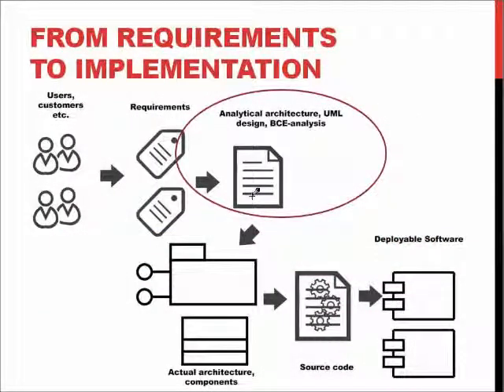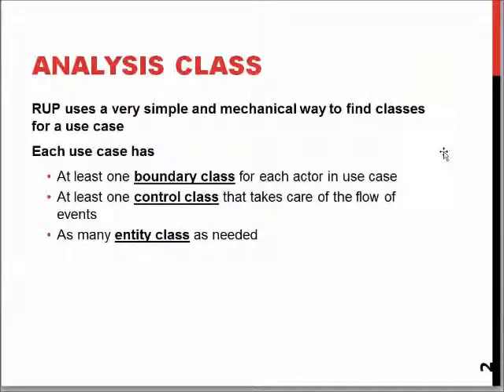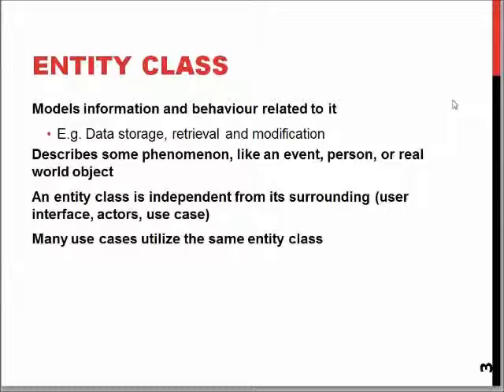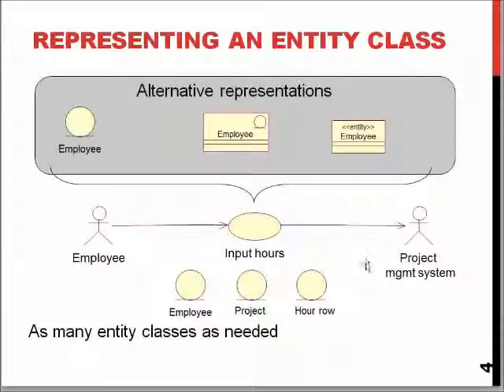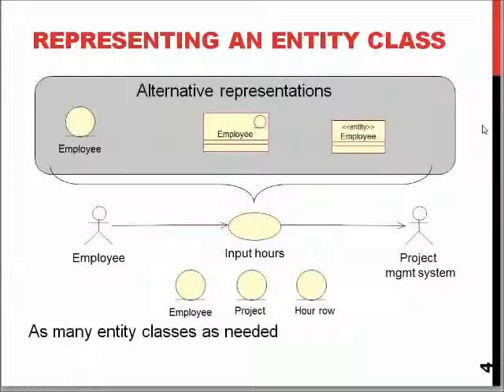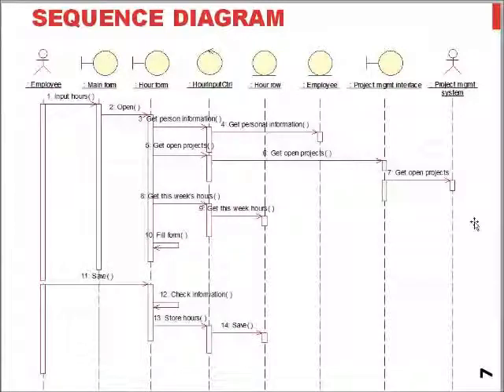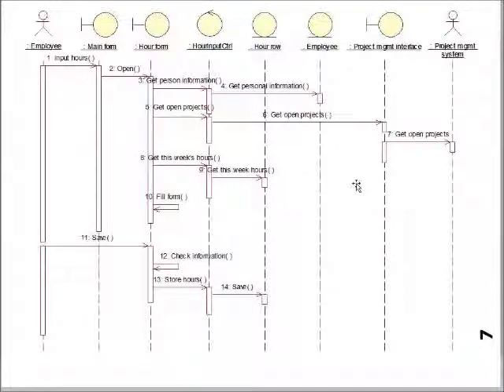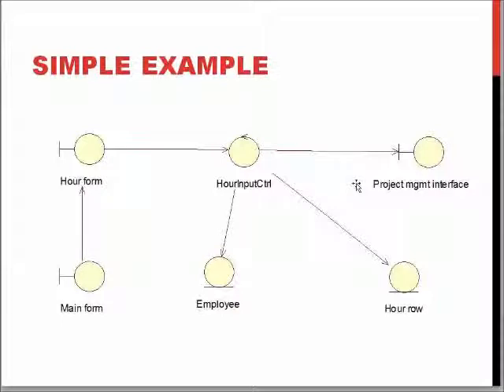7.5 SEM: BCE-model: What is an entity class?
Software engineering methods: BCE-modeling and the role of the entity class. Presented by Dr. Jussi Kasurinen